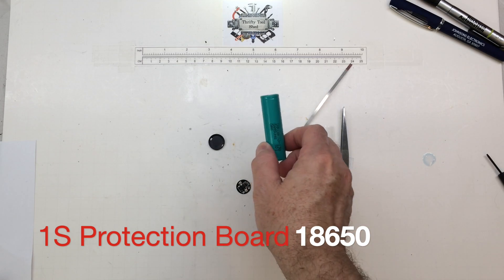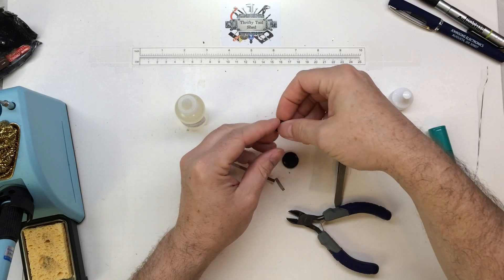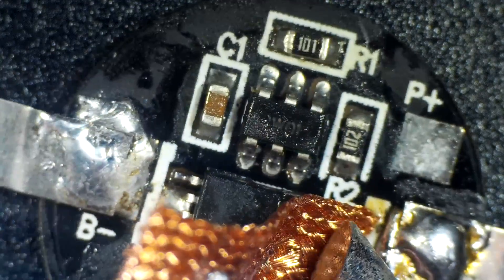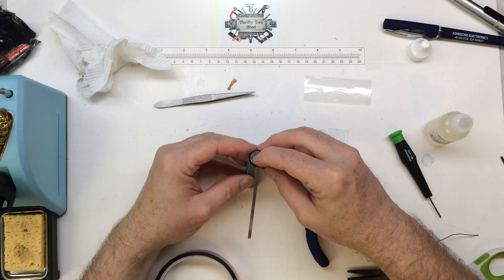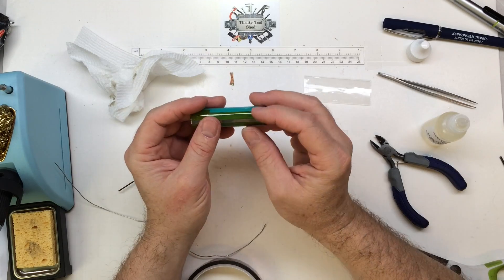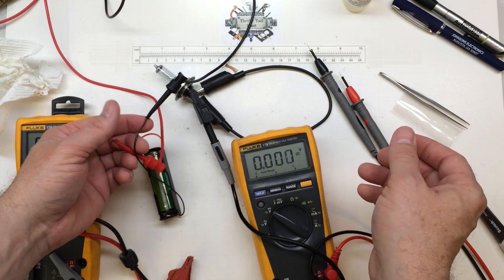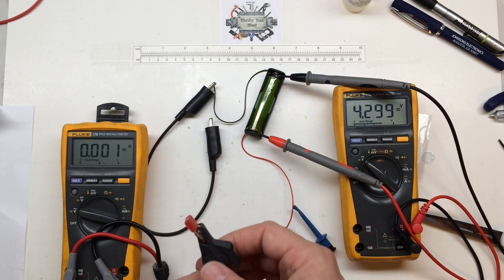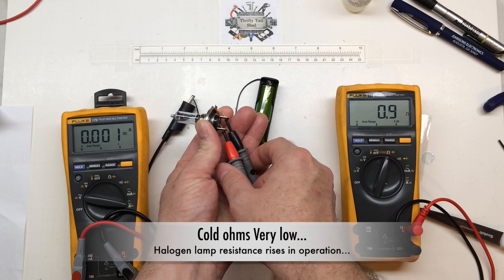Build a Single Cell Li-ion Pack with Protection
In this video we build a 4V Li-ion battery pack using a 2S protection board. We use a 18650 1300mah cell to create our own custom replacement pack for a Tri-tronics Receiver. I also have a 2S battery build video for the Transmitter and a separate video for the Tri-tronics itself if interested.

200MHZ Rigol DS1202Z-E scope if needed

0-60V 0-5A Power Supply if needed

150W Load Tester if needed